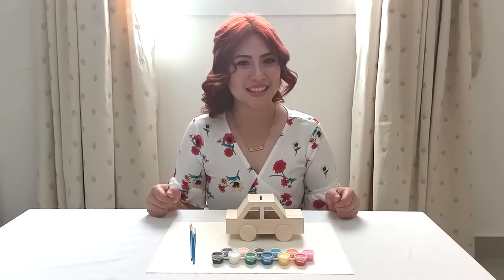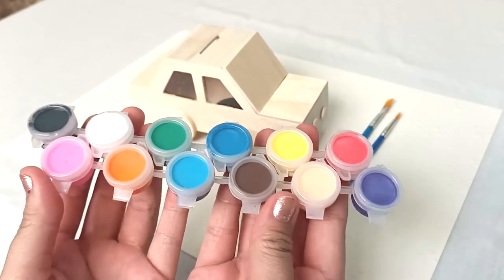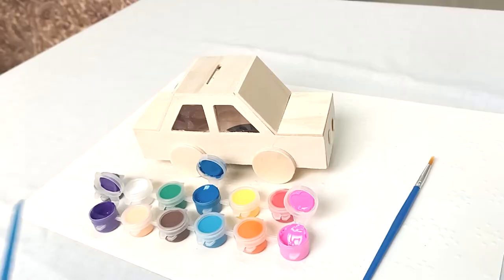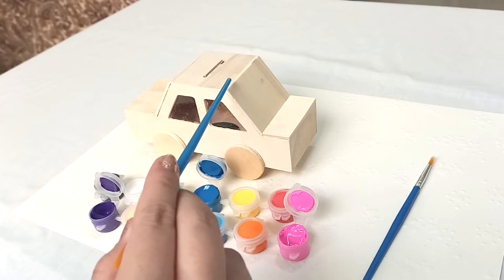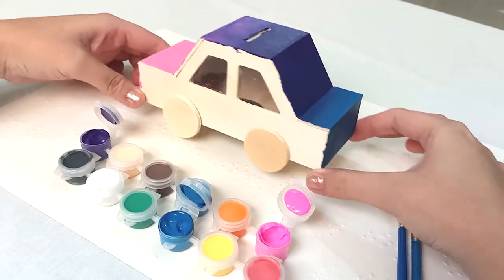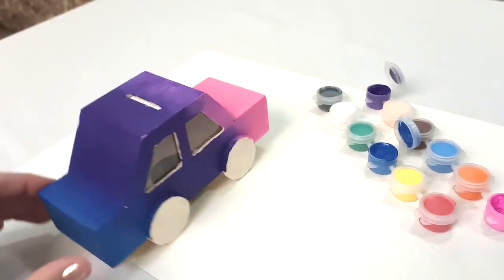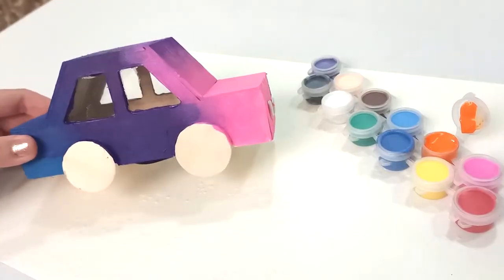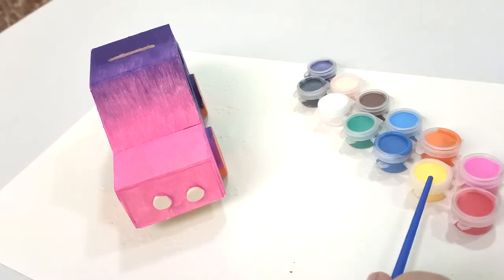STAYHOME CREATE KIT | CAR TUTORIAL | PAINT THE TOWN QATAR